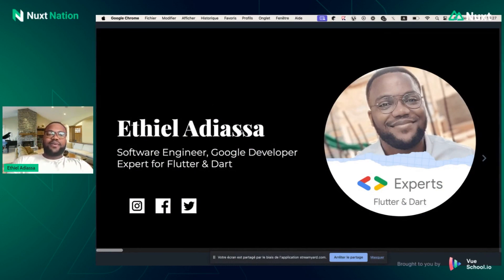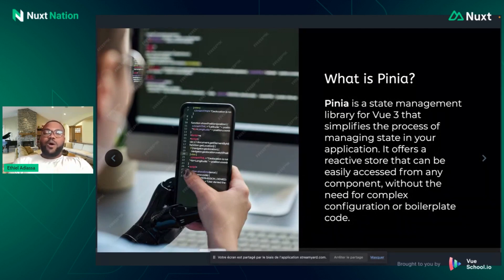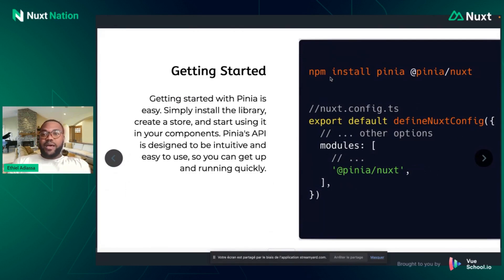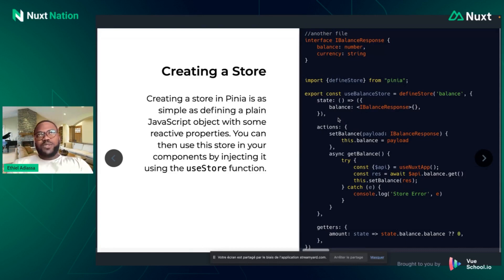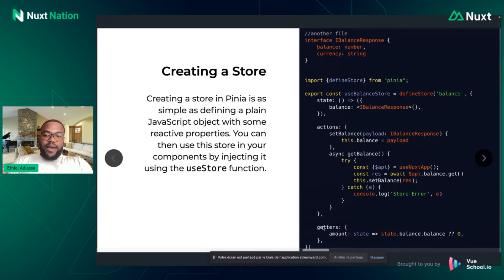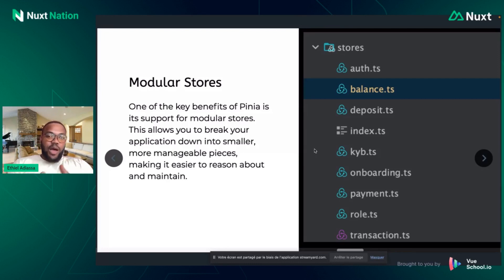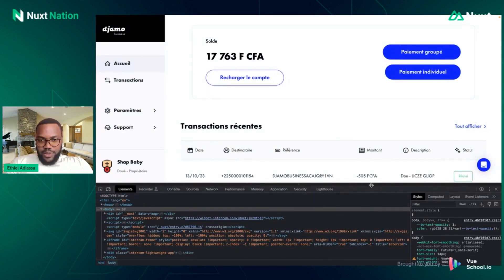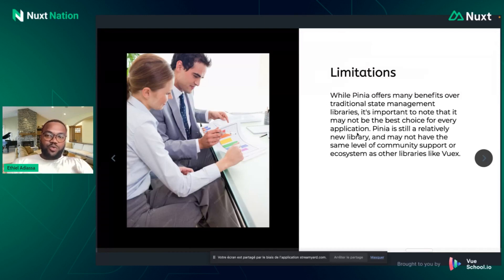Nuxt Nation 2023: Ethiel Adiassa - Effortless State Management in Nuxt 3 with Pinia: Practical Guide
Ethiel Adiassa is a Flutter/Dart GDE,  Fullstack Software Engineer and a Problem solver. Experienced Senior Software Engineer with 6+ years working in an innovative and ever-changing environment. A creative thinker, adept in mobile and web app development, software design, and analysis.

In this talk, we will dive deep into leveraging Pinia as a state management solution within Nuxt 3 projects. Pinia, with its Vue 3 Composition API integration, offers a fresh and intuitive approach to managing state. We will explore the seamless integration of Pinia into Nuxt 3 applications and how it simplifies complex state management challenges. Through real-world examples and best practices, you will learn how to efficiently manage global state, handle reactivity, and optimize performance using Pinia in Nuxt 3.

Tune in!